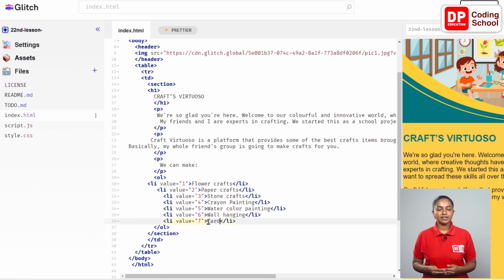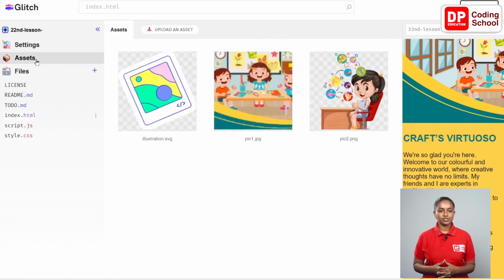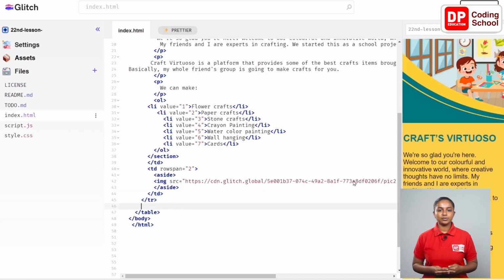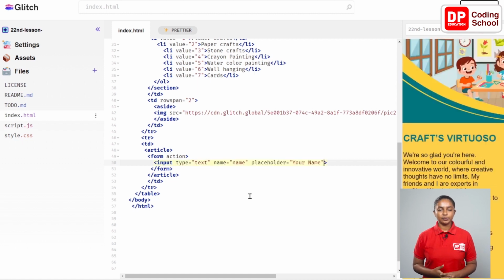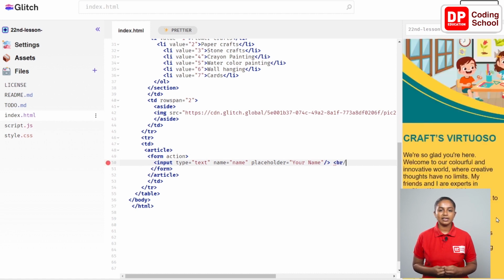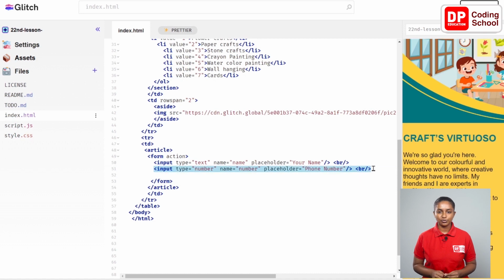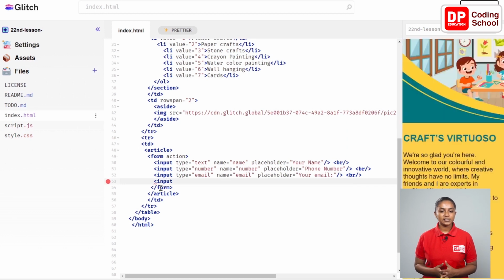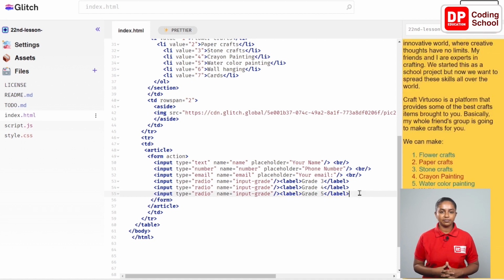Project 203 Step 5 - How to create the form